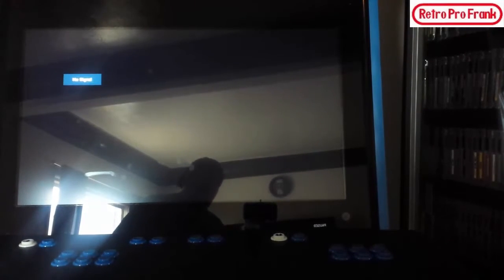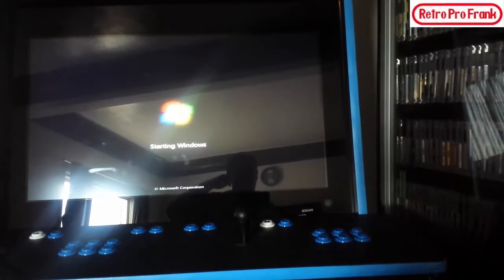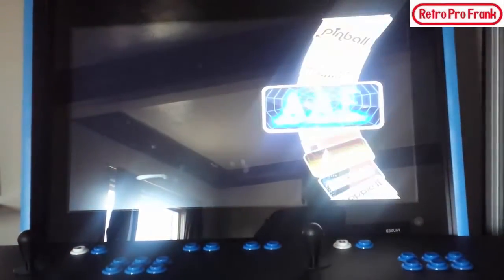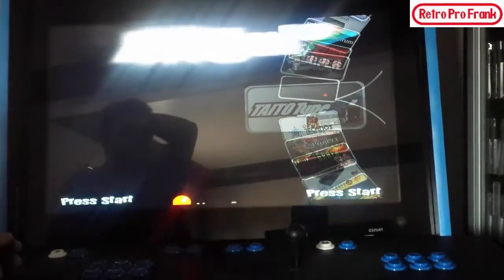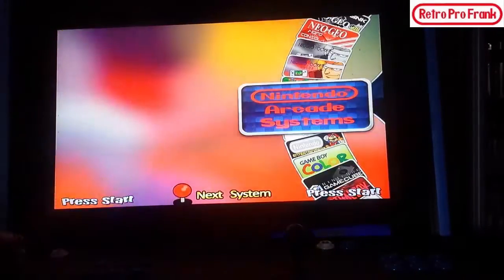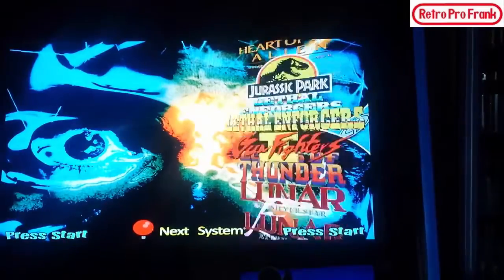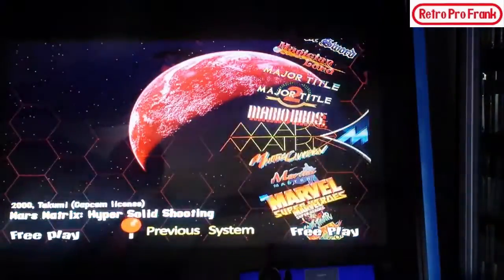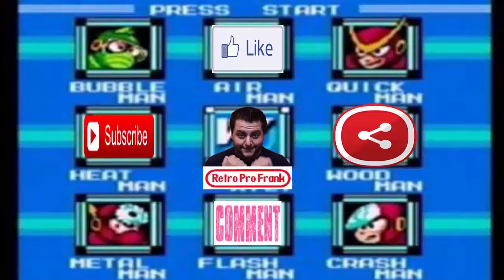PREVIEW OF HYPERSPIN - HOW TO BUILD A MAME ARCADE CABINET UPDATE - RETRO PRO FRANK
IN THIS VIDEO YOU WILL SEE SOME OF THE UPDATES I HAVE MADE TO MY ARCADE ...AS WELL AS HYPERSPIN FRONTEND RUNNING

PRO FRANK